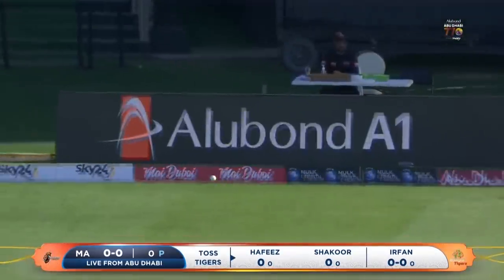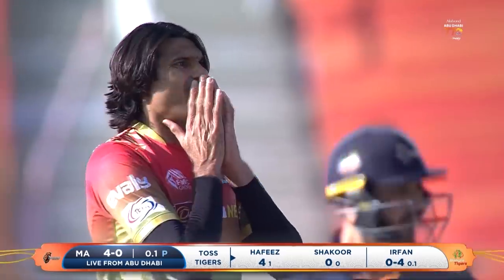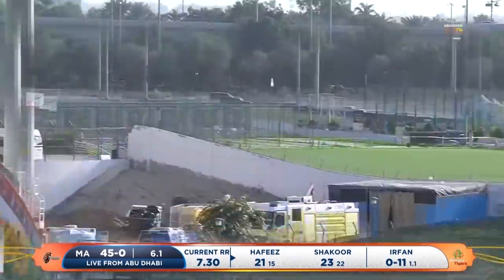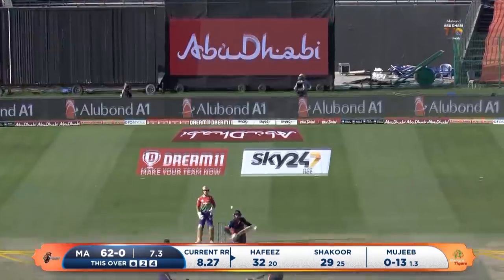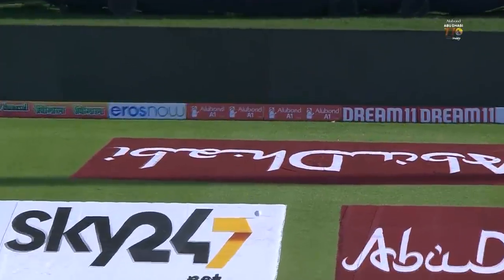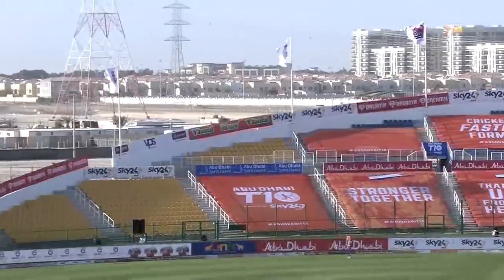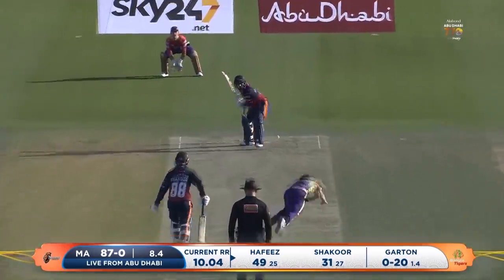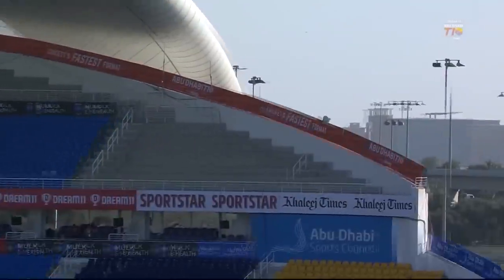Mohammad Hafeez I 61 off 30 balls I Day 3 I Maratha Arabians I Season 4 I Best batsman of the day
Abu Dhabi T10 Season 4 Jan 29 - Feb 8, 2021 | Zayed Cricket Stadium
Abu Dhabi T10 Season 3 Nov 14-24, 2019 | Zayed Stadium I Abu Dhabi
T10 League Season 2 Nov 21- Dec 2, 2018 I Sharjah Stadium
T10 League Season 1 Dec 14- 17, 2017 I Sharjah Stadium

T10 league is the world's first professional ten overs format international league.